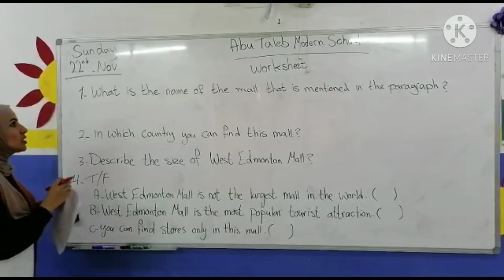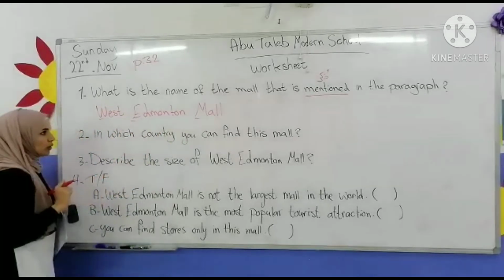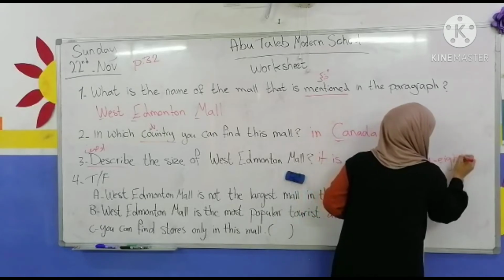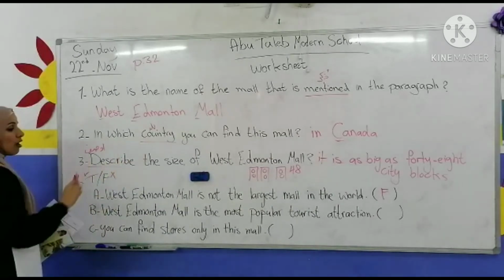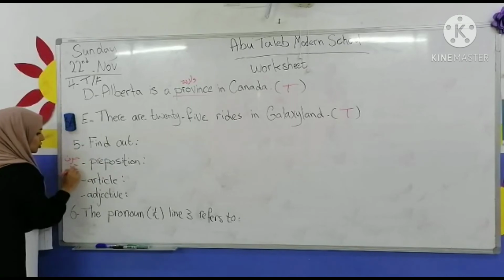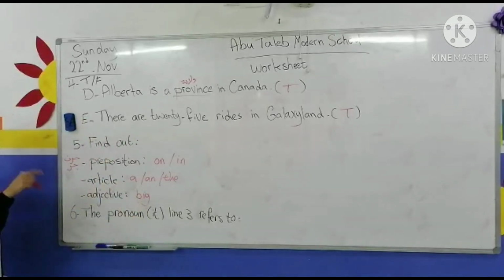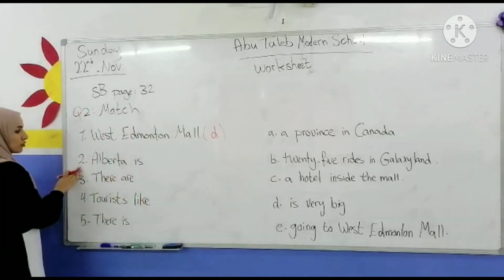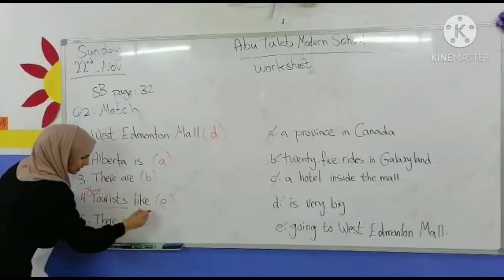English 4th grade (A, B, C, D) Worksheet Sunday 22nd Nov